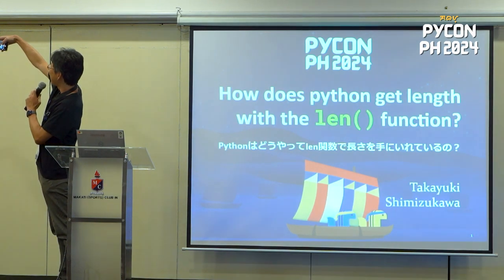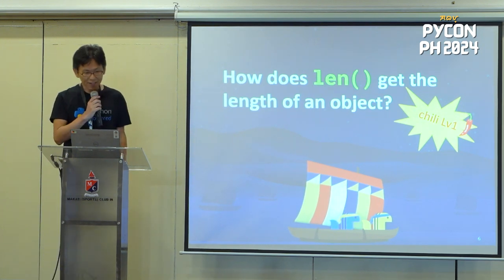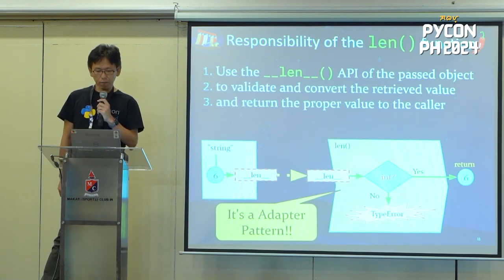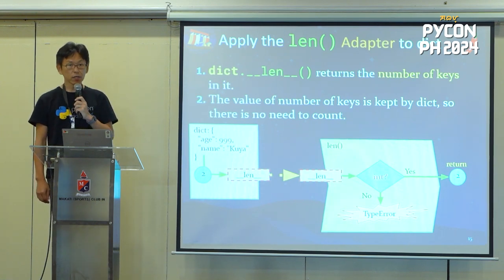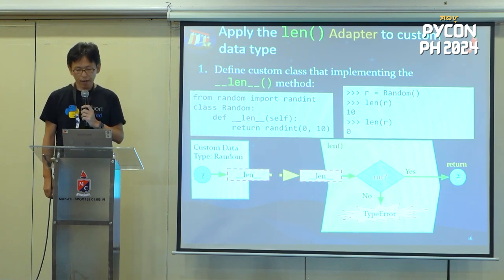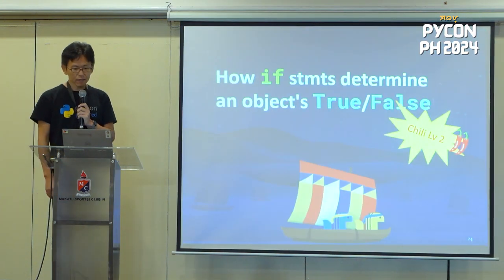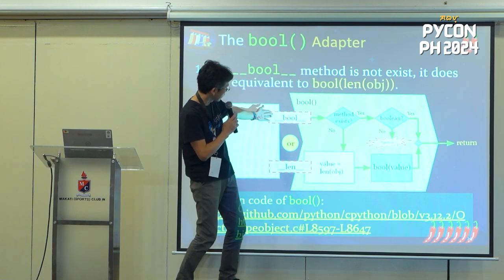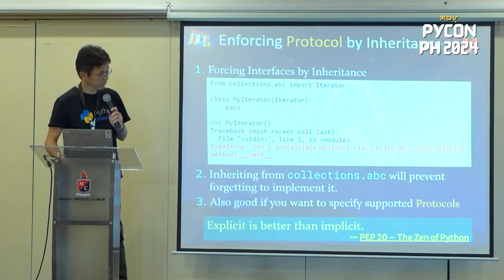PyCon Philippines 2024 - How does Python get the length with len() function? by Takayuki Shimizukawa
We invite you to join us in celebrating PyCon Philippines 2024 - where "Gabay" (guide) steers our collective journey of growth and relentless improvement.

About the Speaker:
Takayuki Shimizukawa is the director of PyCon JP Association